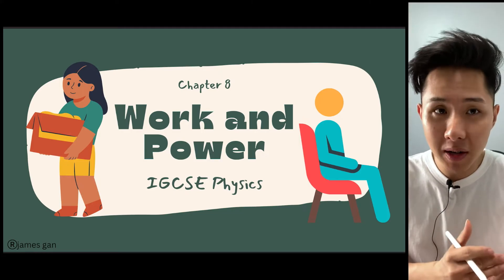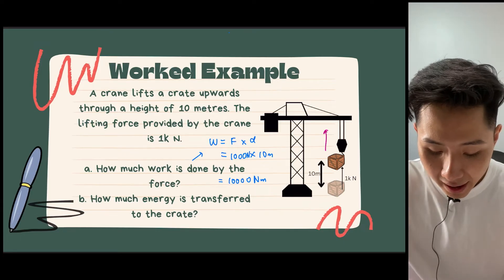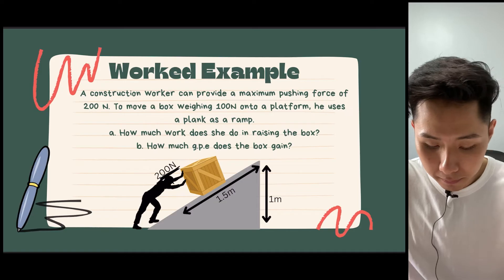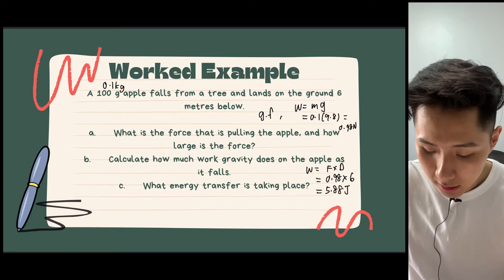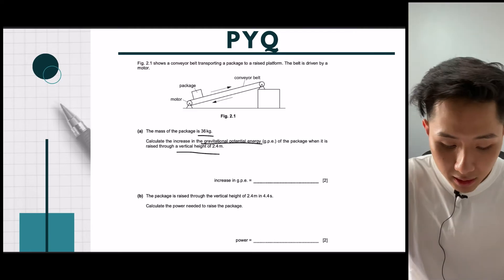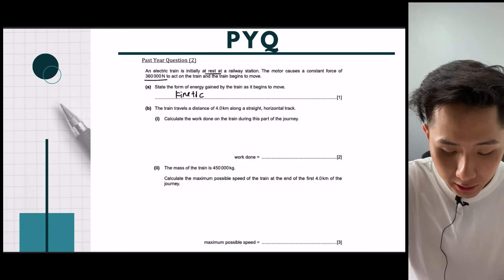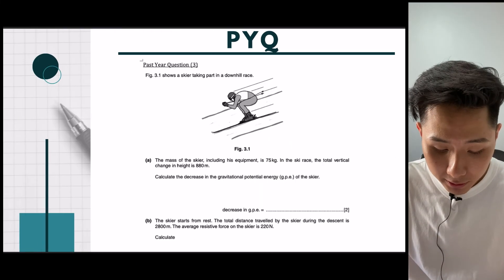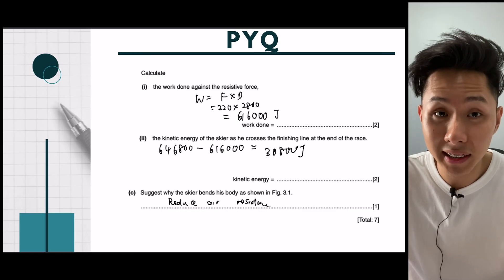IGCSE Physics (2026-2028) - C8/25: Work done and Power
Timestamp:

0:00 Work done
7:28 Power